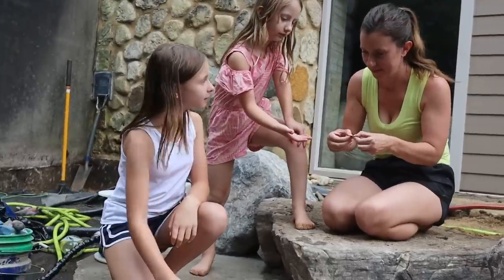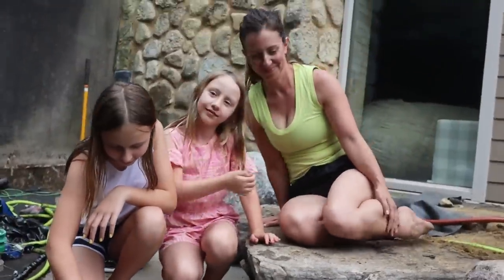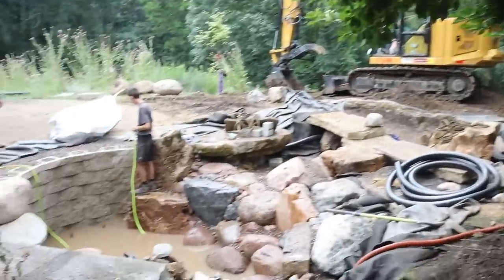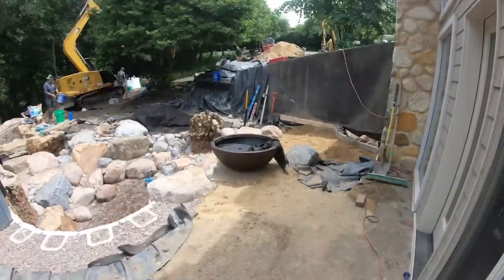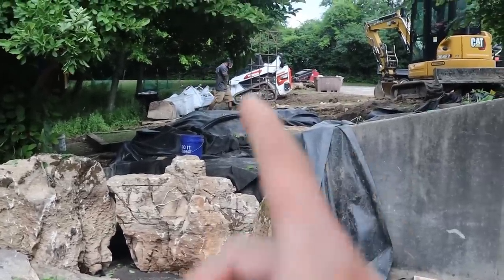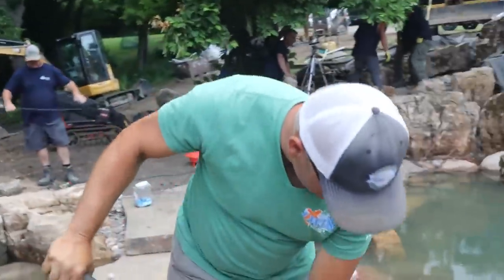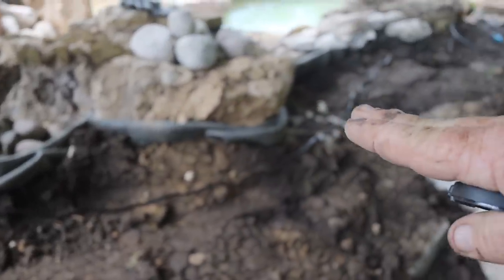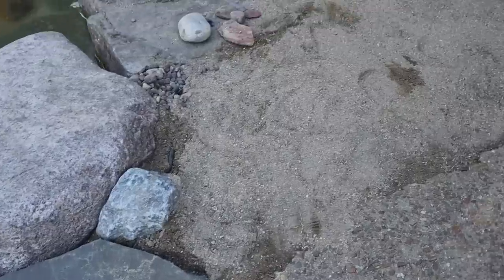Sand BEACH POND - REVEAL!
With the help of an incredible TEAM, this interactive swim pond is finished and the well deserving family can't be anymore proud by what sits in their backyard! Beach party anyone?!

Aqualand – Aquascape Inc. corporate headquarters:
901 Aqualand Way St. Charles, IL 60174